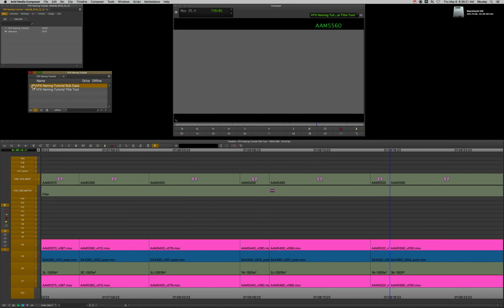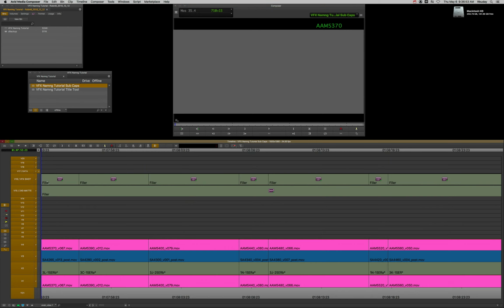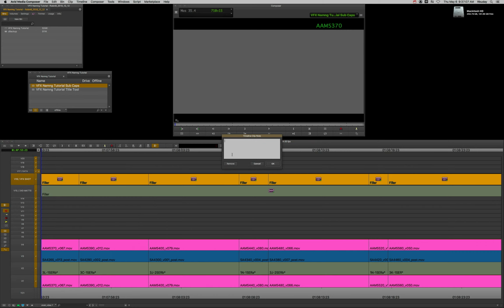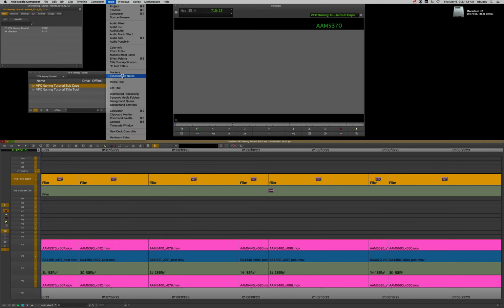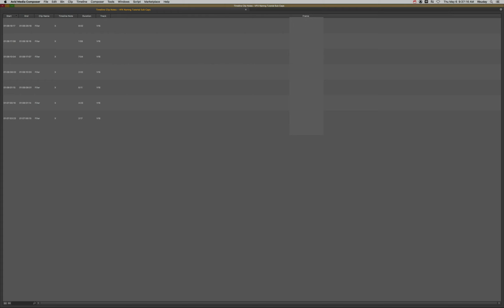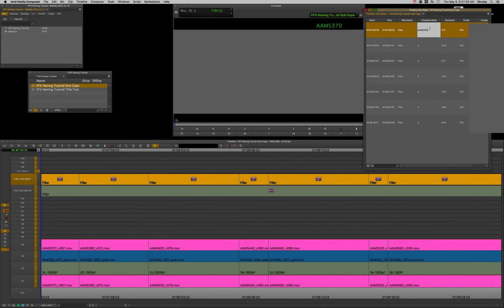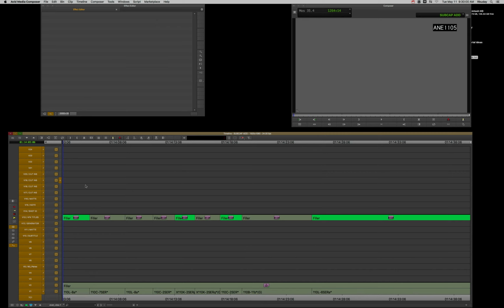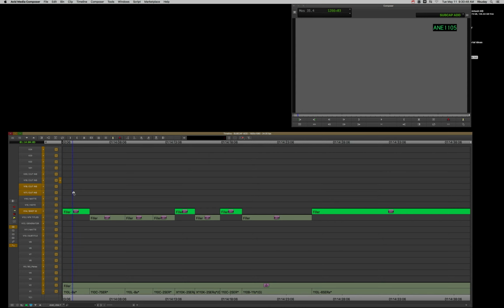VFX Naming Explained old MC to new MC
**UPDATE: New changes to Avid MC 2021.6 have made using Titler+ for VFX Titles easier.

00:00 - Intro
00:16 - Titling in Media Composer 2018 and below
01:03 - Titling in Media Composer 2019 and beyond
03:52 - Changing the color of the titles effectively

Special thanks to Steve Bobertz and Corbin Mehl for helping me make this video.